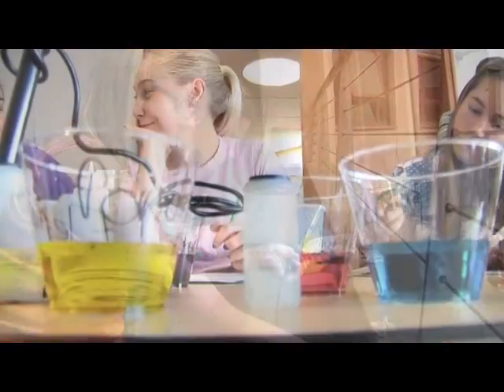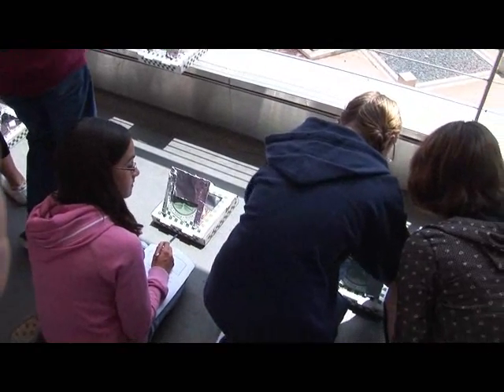Teaching Science in Middle School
Now in its second year, IT-E3 (Information Technology -
Engineering and Environmental Education Tools) is a program implemented at the University of California, San Diego by the Jacobs School of Engineering. It aims to help bring information technology into middle school classrooms, specifically by enabling teachers and their students
to gather environmental data. The goal is to get students interested in Science, Technology, Engineering, and Mathematics (STEM) careers. The program does this by providing new and innovative technology tools to classrooms, and educating middle school teachers on how to use those